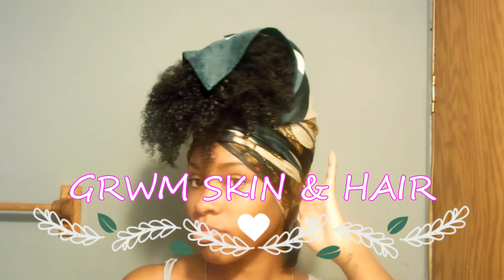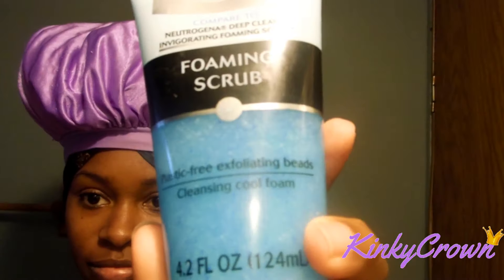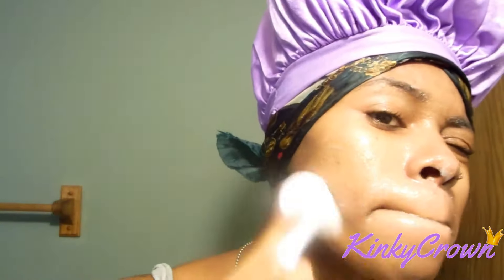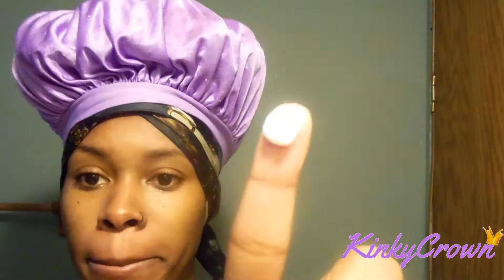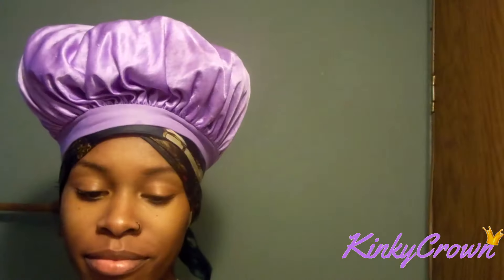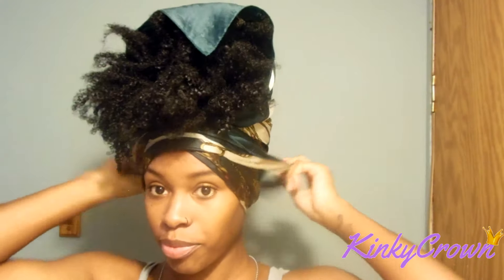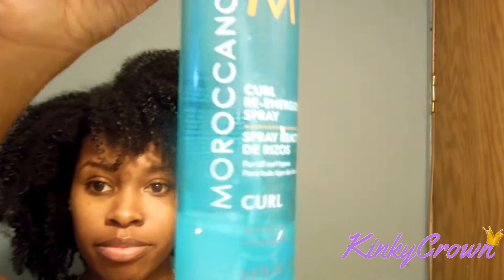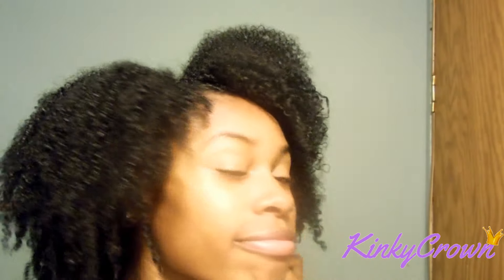GRWM NATURAL HAIR ADDITION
TODAY I WILL SHOW YOU HOW I GET READY TO START MY DAY. I AM VERY SIMPLE I DON'T WEAR ANY MAKE UP AND MY CURLY HAIR ROUTINE IS ALSO SIMPLE.